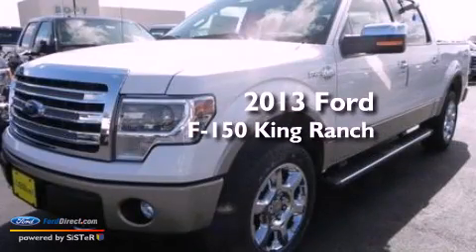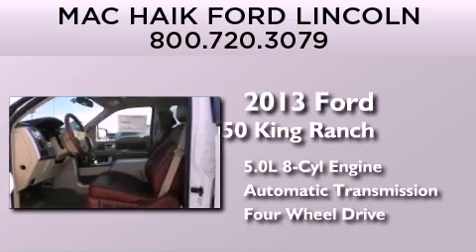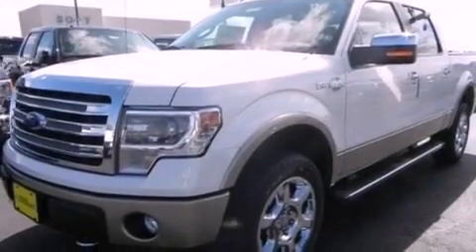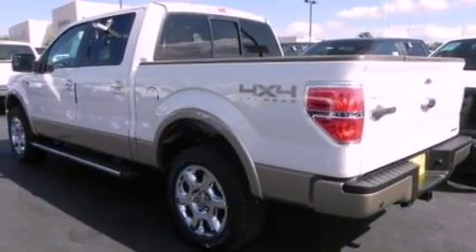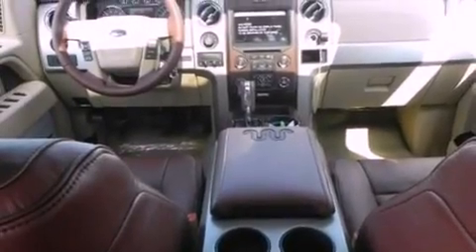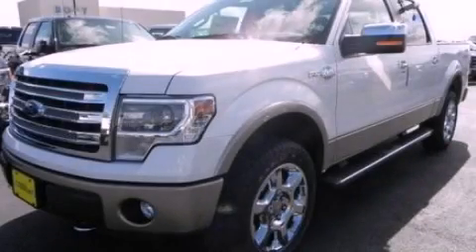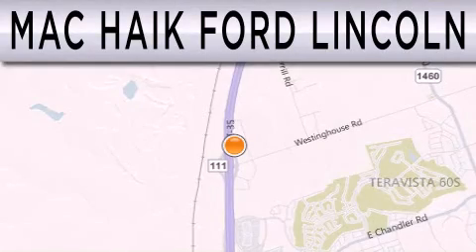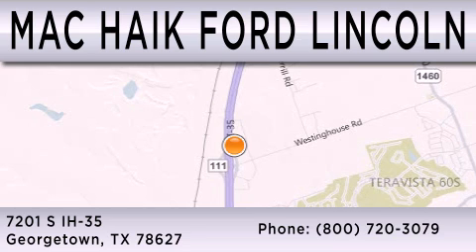2013 FORD F-150 Georgetown TX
Year : 2013
 Make : FORD
 Model : F-150
 Engine : 5.0L V8 32V MPFI DOHC FLEXIBLE FUEL
 Trans . : 6-SPEED AUTOMATIC
 Exterior : WHITE PLATINUM TRI-COAT METALLIC

 Stock : 130851